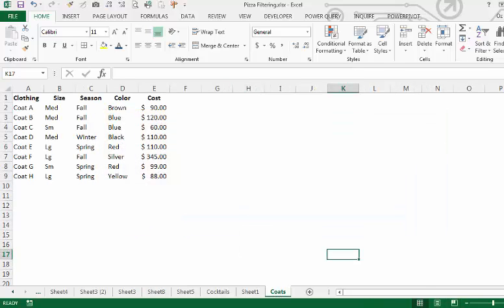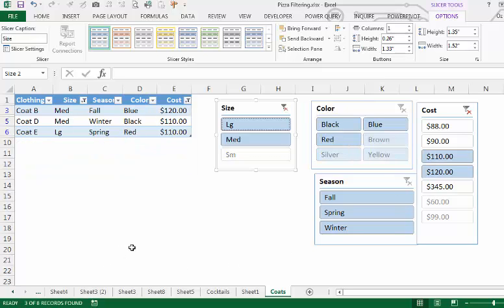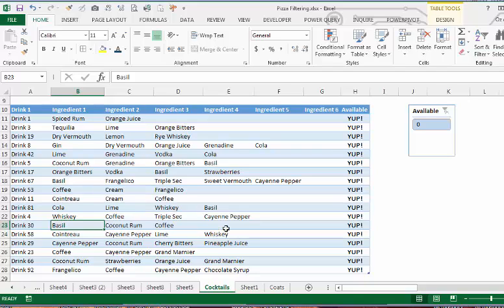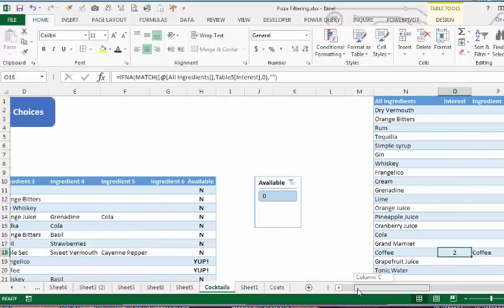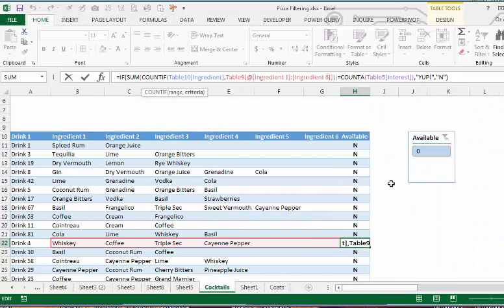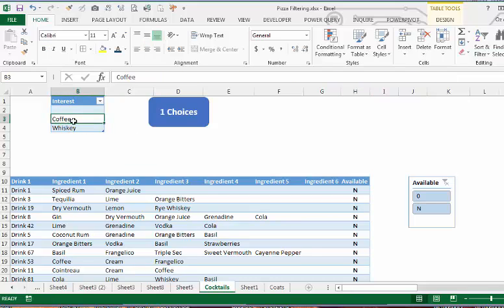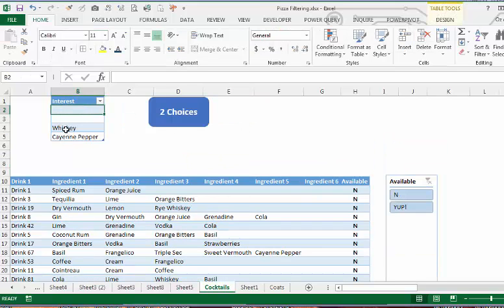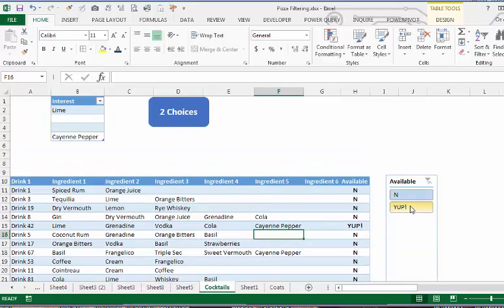Array Formula for Filtering Unordered Data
It's one thing to search/sort/filter for specific, orderly attributes (e.g., a coat has a size, a price, a color and a season). But what if you need to get at data that has attributes that aren't in any order?

Example:
Drink A = Whiskey, Basil and Coffee
Drink B = Whiskey, Orange Juice and Lime
Drink C = Coffee, Whiskey, Cointreau and Cayenne Pepper.
Drink D = Frangelico, Lime, Basil

How do you filter for the drinks that have both Whiskey and Coffee? It would be inconvenient to get the ingredients lined up.

This video shows a solution and I will follow up with a more detailed blogpost. Until then, you can download the file here: